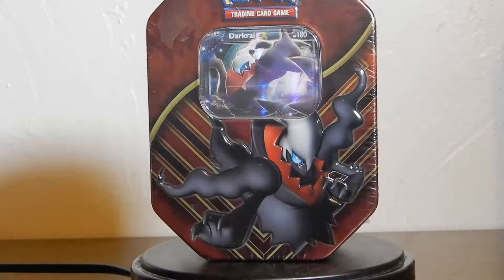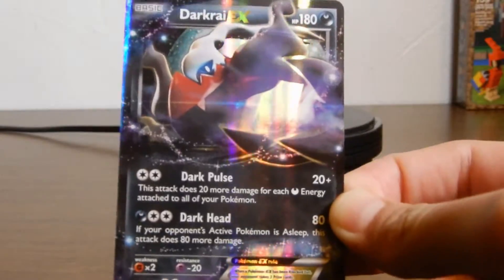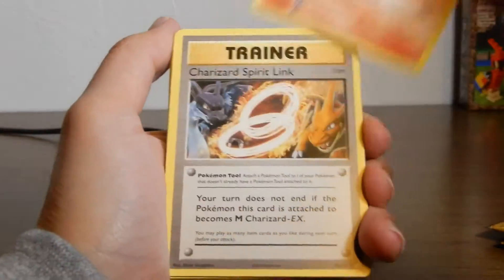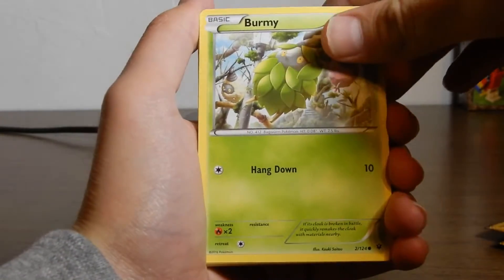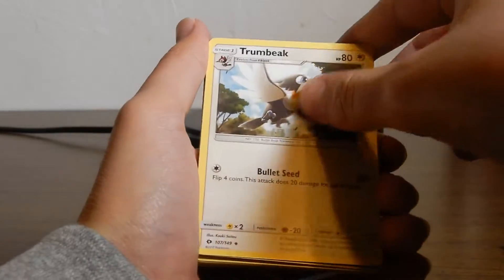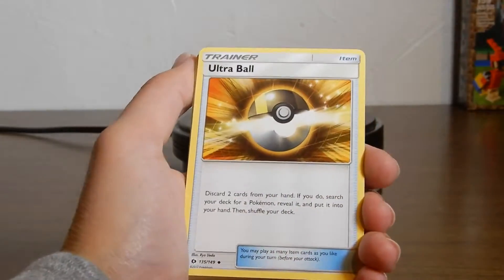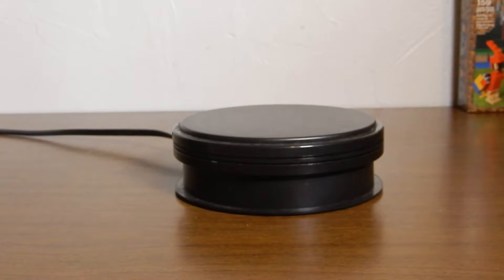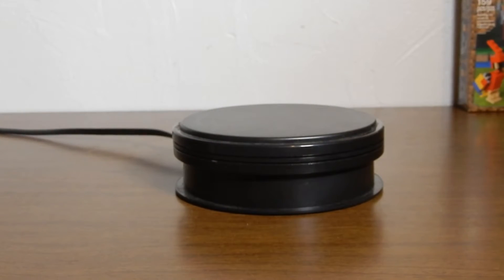Darkrai EX Tin Opening